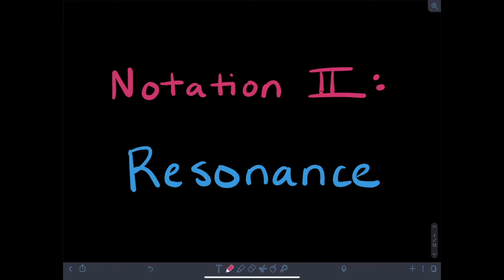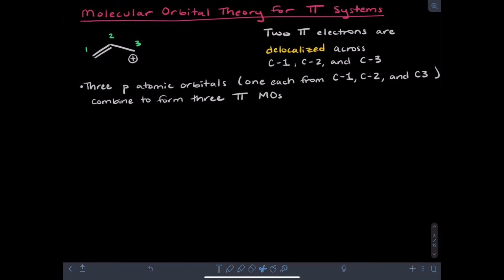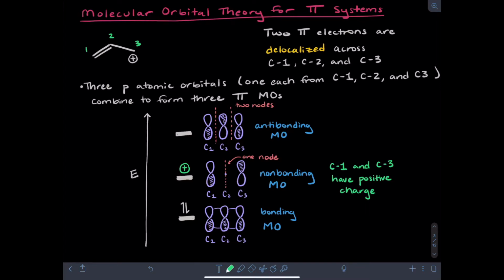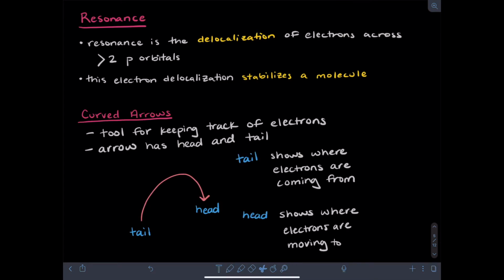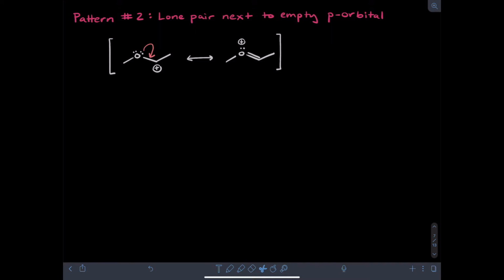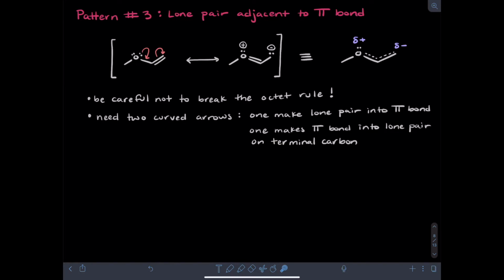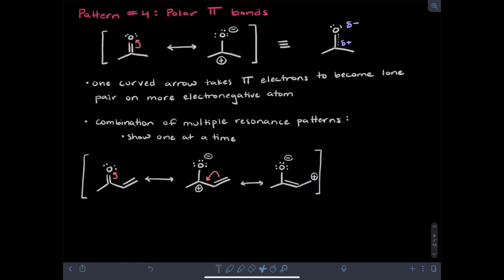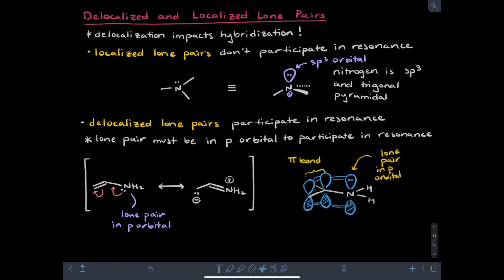Notation II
Resonance

0:00 Molecular orbitals for pi systems
8:40 Resonance contributors, resonance hybrids, & curved arrows
12:42 Five resonance patterns
26:25 Delocalized & localized lone pairs